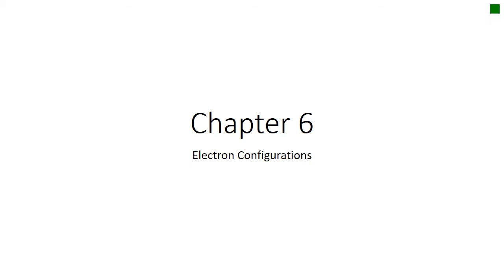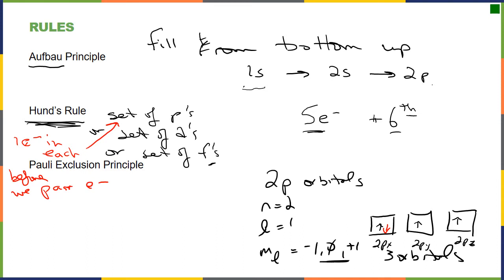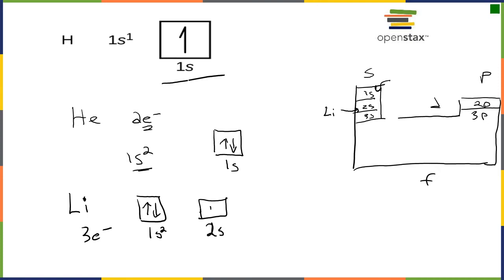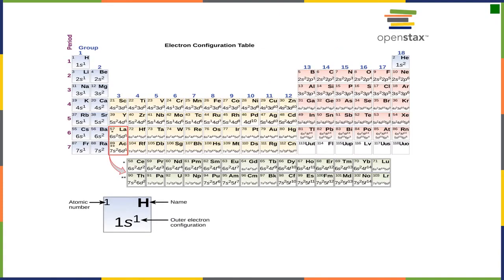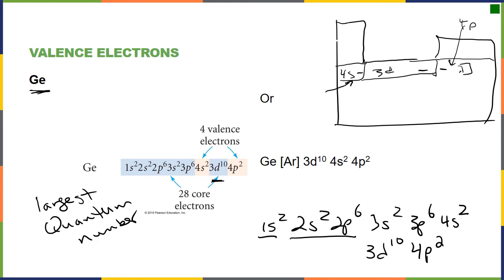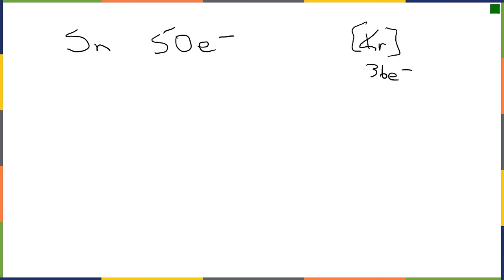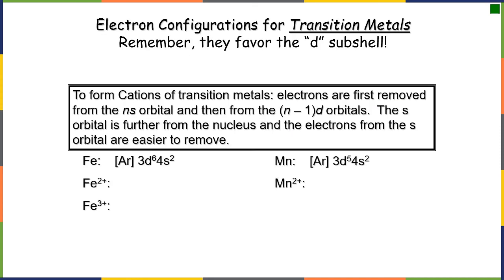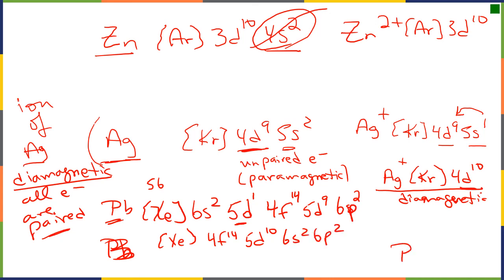Chapter 6 Electron Configurations